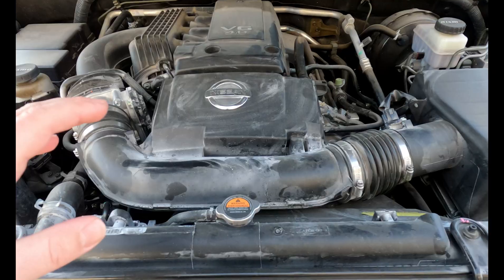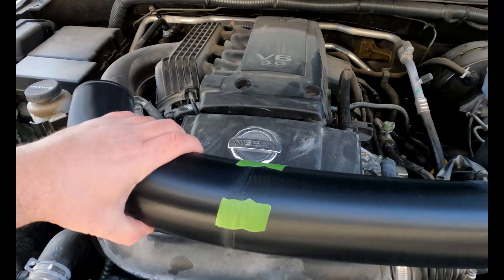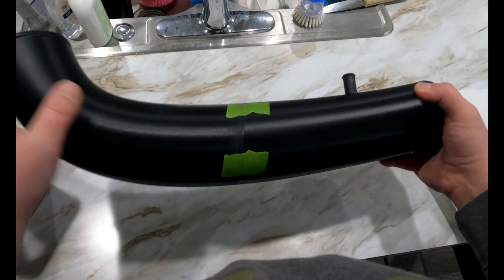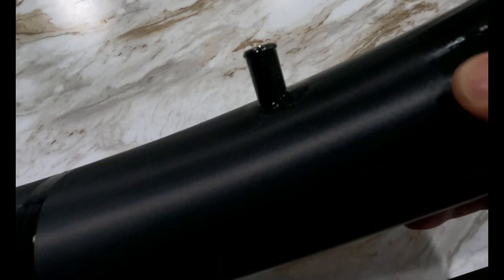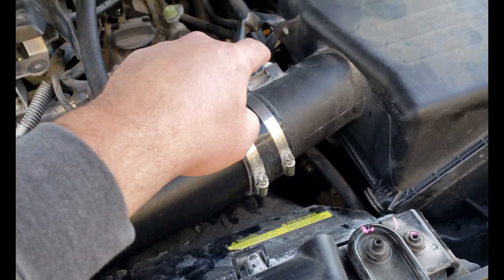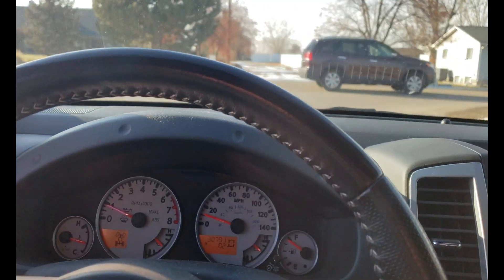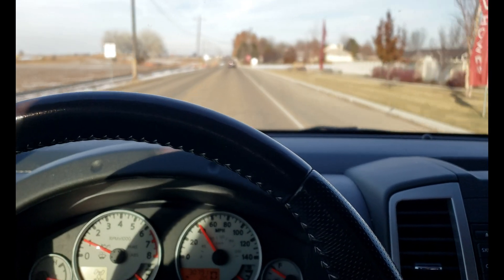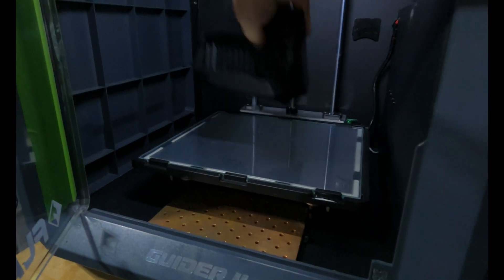I 3d printed an intake for my Nissan Frontier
Third try at this project to 3d print a working intake for my Nissan Frontier. Fitment and function were both a success.

3d Printer
ABS filament
Silicone couplers
LED tail lights